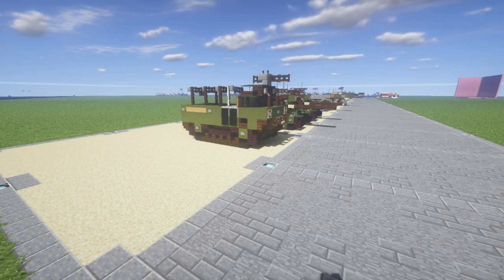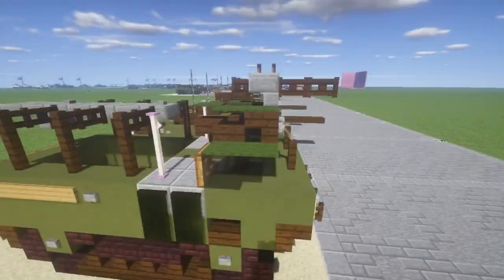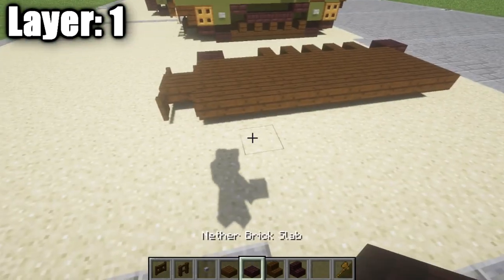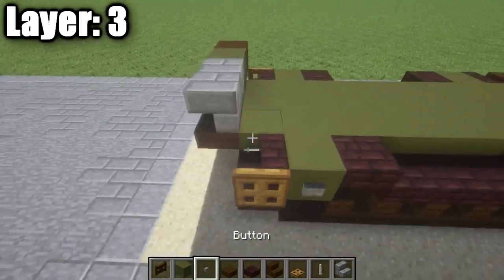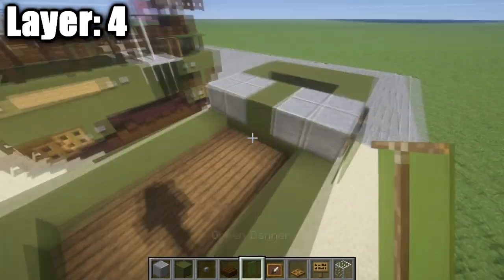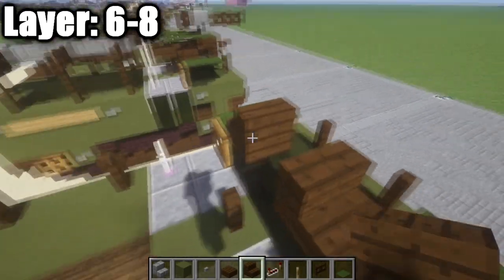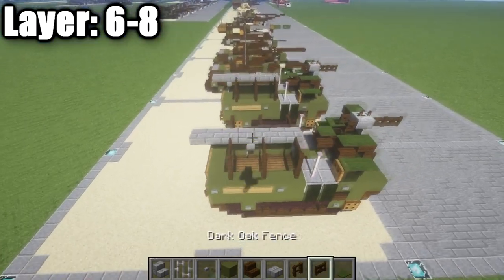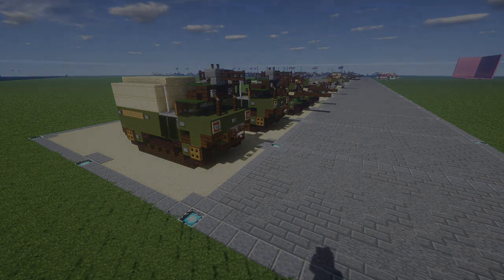Minecraft: Modern Warfare M548 Tracked Cargo Carrier Tutorial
HELLO LADIES AND GENTLEMEN! In this tutorial I show you how to build the modern M548 Tracked Cargo Carrier! If you use this design be sure to credit me for it! Enjoy!
WANT TO SEE VEHICLES SIMILAR TO THIS?:

WHAT IS THE "M548 TRACKED CARGO CARRIER"?:

The M548 is a tracked cargo carrier. It is based on the M113 armored personnel carrier, and was built by FMC Corp. in San Jose, California in the USA.

SHADERS:
-SEUS V.10

-305
-Monster
-Bangers & Smashed

TALK TO ME AWAY FROM THE MIC:

XBOX GAMERTAG:
   - GARRETT2BY4
STEAM:
   - GARRETT2BY4
ORGIN:
   - TheGARRETT2BY4
BATTLENET
   - GARRETT2BY4